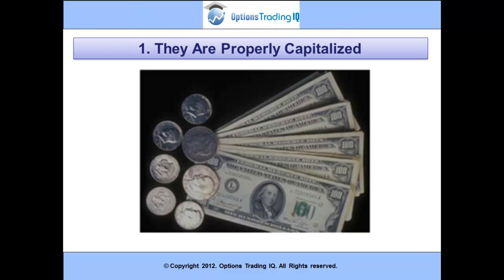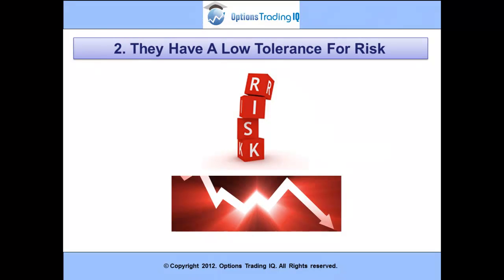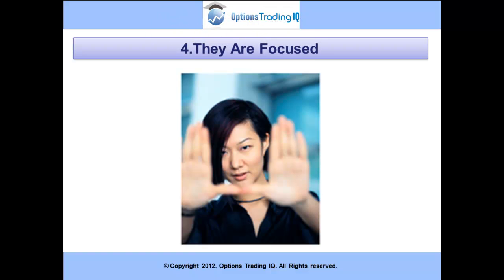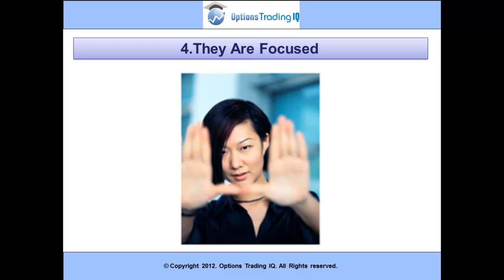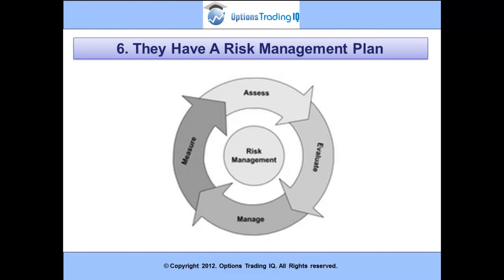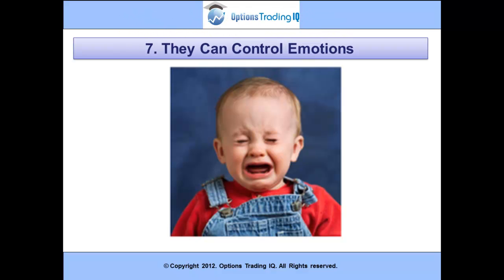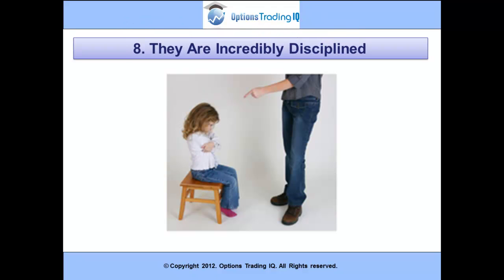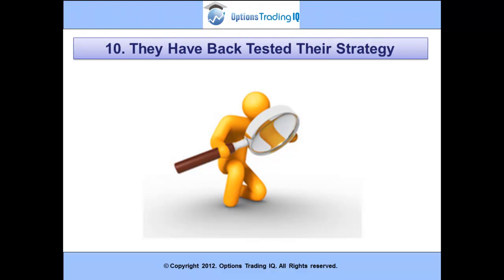Top 10 Traits of Successful Option Traders